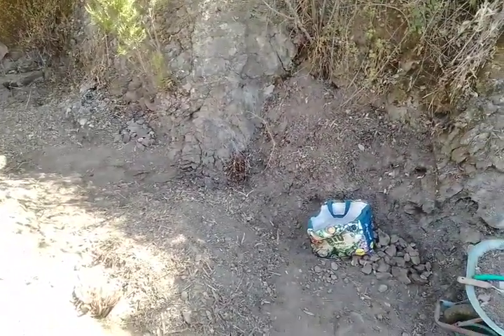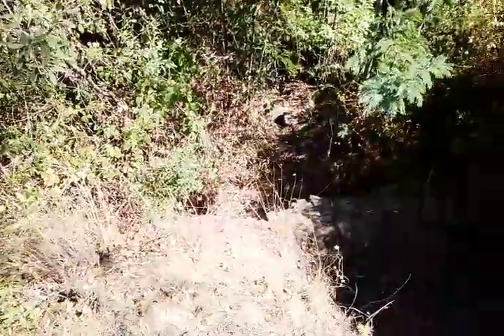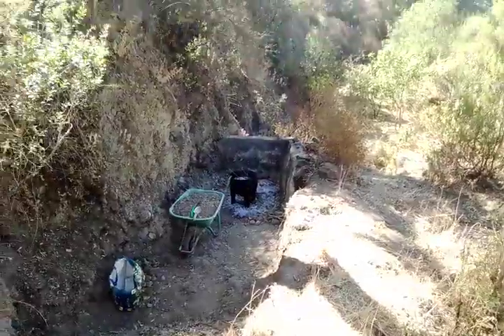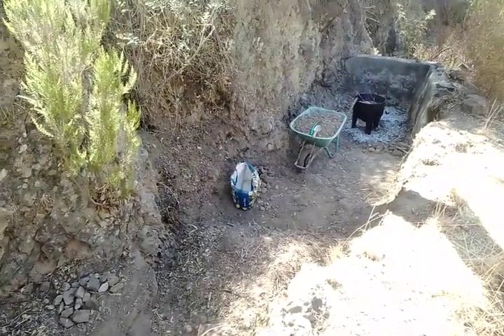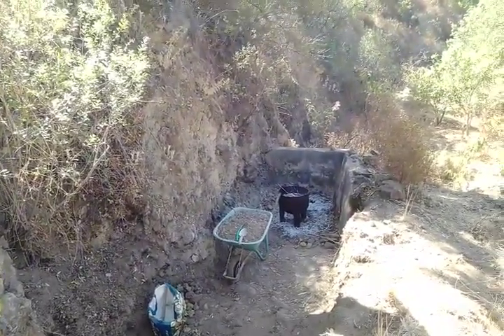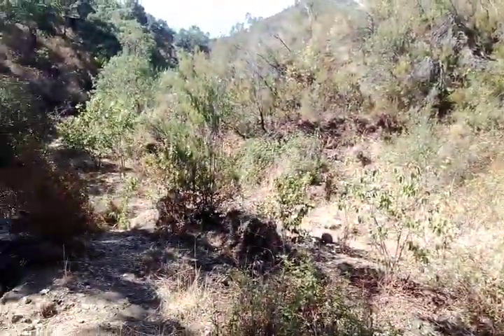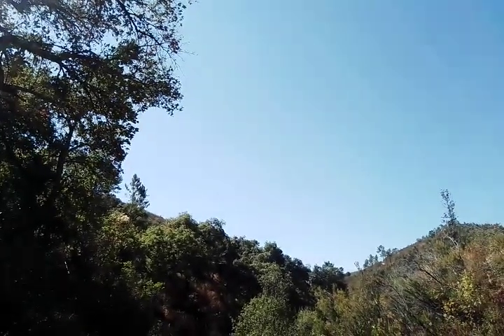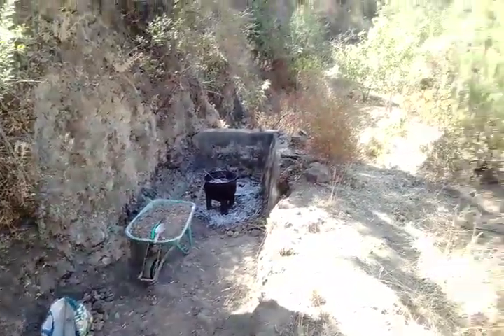OPERATION WATER TANK PROGRESS ❤️🎯♠️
Tuesday, September 10th.  The progress so far with the water tank construction.  Everything is nicely on target to have the tank operational by October 1st.   As well as the construction of the tank, the course of the stream will be cleared of overgrowth which will make great compost material 😁

As well as three-card Tarot readings, how I can help you, not least if you are struggling, and in reciprocation, how you can help me.

As part of internal rebalancing, I can offer you DAPPER:
Depression
Anxiety
Panic attacks and
Paranoia
Embraced and the
Resolution

To reiterate: if you suffer with any issues, be it depression, anxiety or panic attacks, come and talk to me.  I can help you find the road to recovery.

The reveal as it is, as it unfolds!

If you are feeling what seems to be unpleasant physical sensations, fearful feelings and worries, then I am here to offer you some help.

This channel is not monetised and all information here is freely shared.  For The Great Mission: To make Man whole again, through Art.  There really is a way in this material realm; it just requires the Light to shine, to expose the illusion of the darkness.